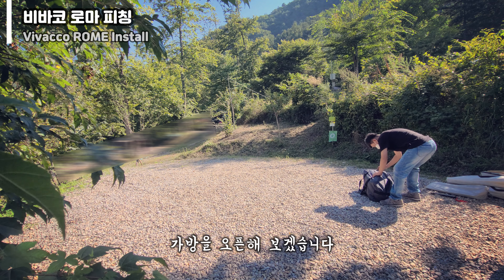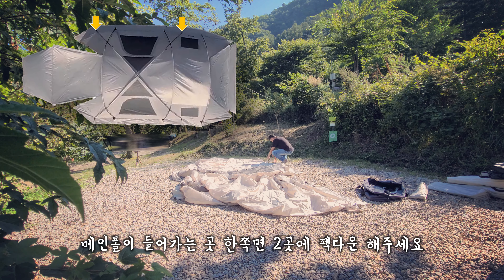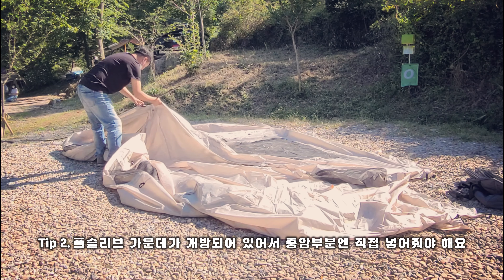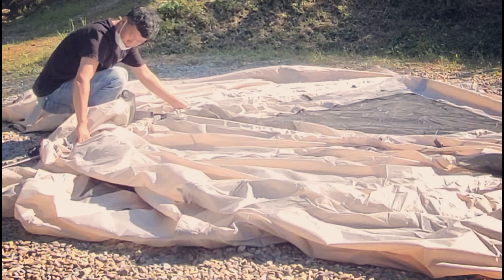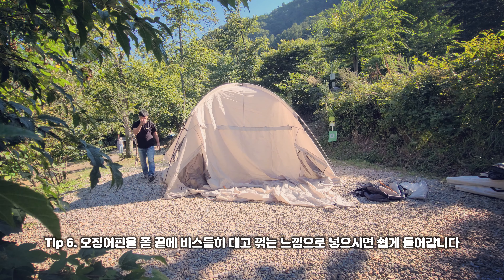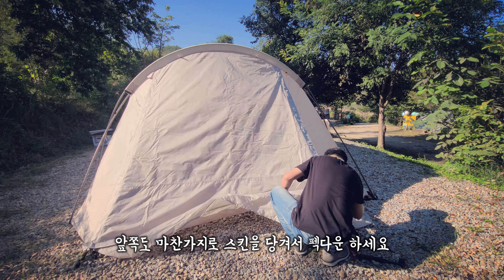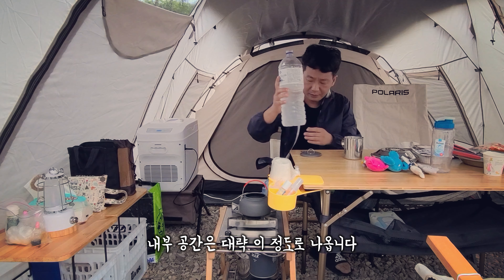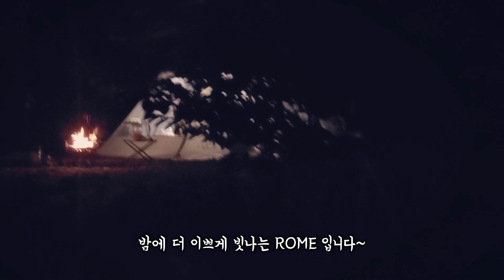(4K) {텐트 리뷰} '21년 비바코 로마 리빙쉘텐트(내돈내산 찐후기) | 스커트 안 뜨게 피칭하기 | 3~4인 가족 감성텐트 적극 추천! | 라움미니 조합 | by 짱아부지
* 텐트 출시시기에 따라 차이가 있으니 아래 버전별로 확인해주세요.

21년 감성텐트를 이끌고 있는 비바코 로마 리빙쉘텐트에 대한 가이드 영상입니다.

스노우라인 미라클패밀리 텐트와 크기, 구조가 동일해서 이 제품의 설치방법과 같다고 보는데...

하지만, 설치방법을 봐도 왜 똑같이 안될까? 하시는 분은 이 영상을 꼭 보시면 분명 도움되실꺼라 믿습니다.

그리고, 제가 애증하는 라움미니 면텐트와의 조합은 어떨지?...

(10.5일자 추가사항)
영상은 초기버전이며, 현재는 몇가지 개선된 부분이 있으니 참고하세요. 스킨 교체받고나서 확인된 부분입니다. 아래 영상 참고해주세요.
1. 지퍼 개선
- 사각부분이 라운드된 형태로 변경되어 걸리는 부분이 개선됨
2. 폴 웨빙부분 색상 적용
- 각 폴의 펙다운용 웨빙에 색상 적용(회색, 검정, 오렌지)
3. 사이드 플라이 장력조절 웨빙 삭제
-  기존에는 장력조절 웨빙이 있어 폴 체결시 웨빙을 느슨하게 하면 체결이 쉬웠으나, 개선된 플라이는 이 부분이 삭제됨에 따라 폴 체결이 처음엔 무척 어렵습니다. (다소 논란이 되는 부분)
* (해결방법) *
가. 오징어핀을 모두 11mm짜리로 교체(메인포함 총 10개)
- 오징어핀 길이가 짧아져 체결이 더 쉬워지고, 스킨이 바닥에 더 잘 붙게 해줌
나. 처음 피칭시엔 두명이서 같이 하시길 권장드립니다. 혼자서 설치하신다면 한쪽에 펙다운을 먼저 하시고, 반대편에서 폴을 최대한 밀어서 오징어핀을 먼저 잡고 폴을 최대한 스킨쪽으로 밀어서 체결하시는 걸 권해드립니다. 폴이 활처럼 휘어지는 모양으로 되게 하는게 포인트입니다. 일자로 선 상태에서는 오징어핀 체결이 어려워요. (영상찍어서 분석해 본 결과입니다)
첫 피칭 후 폴이 자리를 잡기 때문에 두번째부터는 좀 더 수월합니다.😁
4. (기타) 플라이가 바닥에서 뜨는 경우, 폴 펙다운시 폴 웨빙이 아닌 O링에 직접 펙다운하시면 됩니다. 다만, 망치로 폴이나 스커트를 치지않도록 주의하세요.